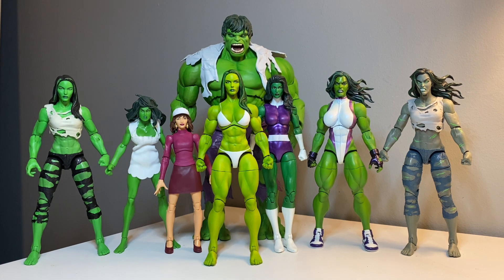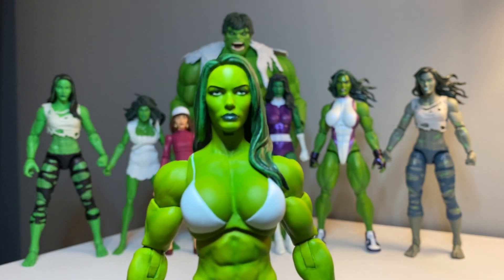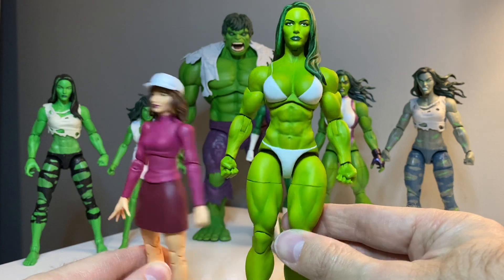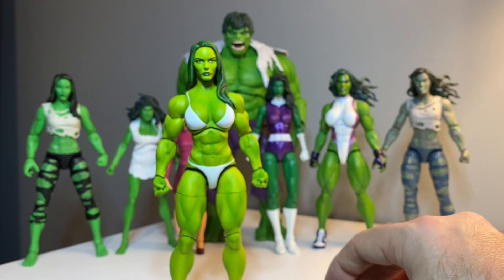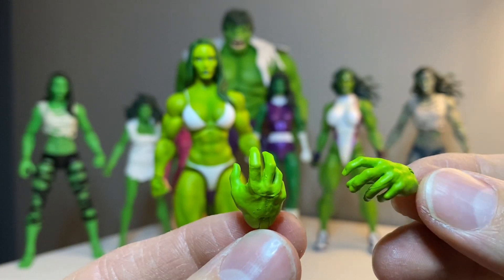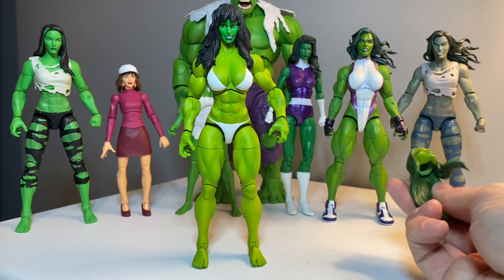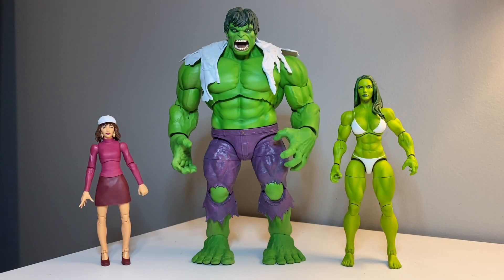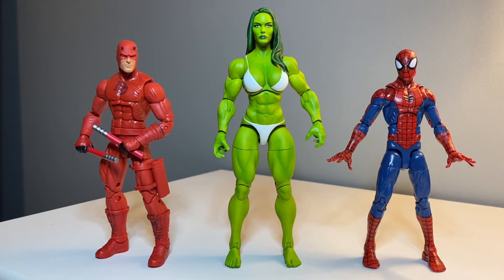Custom SHE-HULK Figure Review Marvel Legends